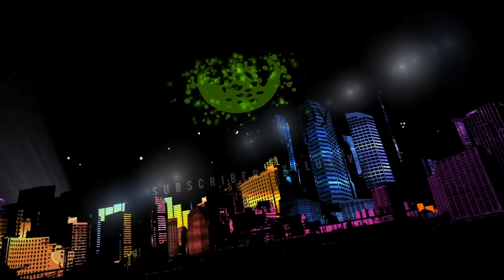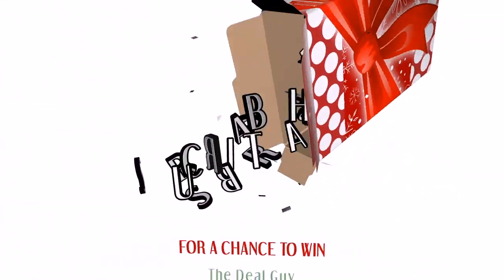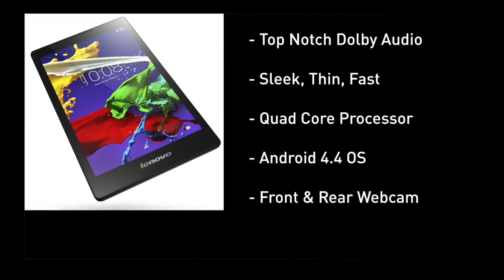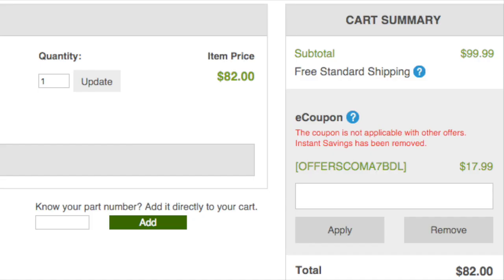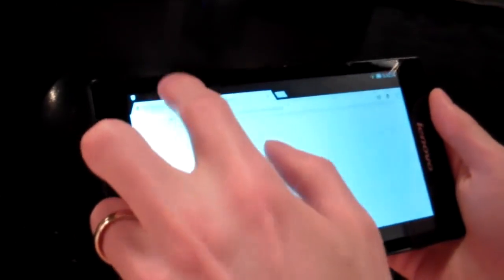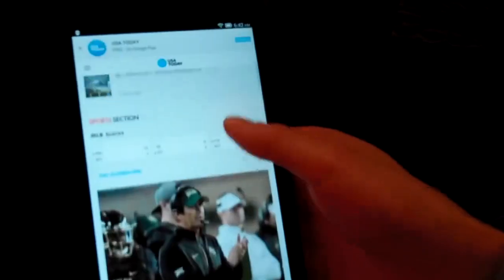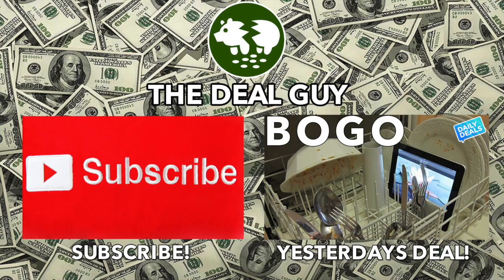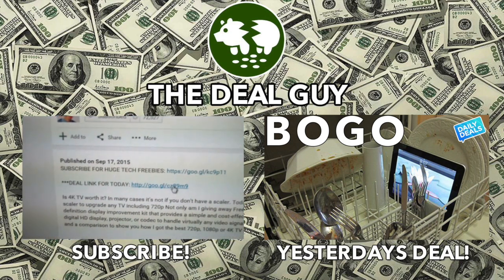50% Off Android Tablet Bundle◄ Lenovo TAB 2 Deal ►The Deal Guy